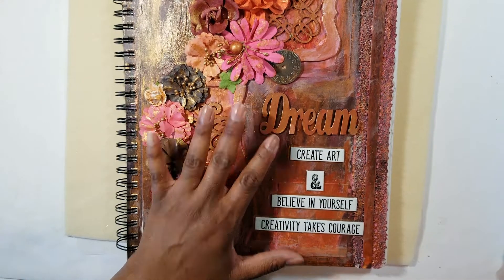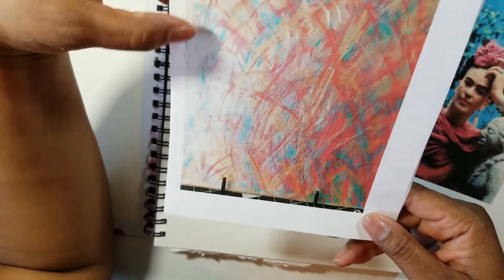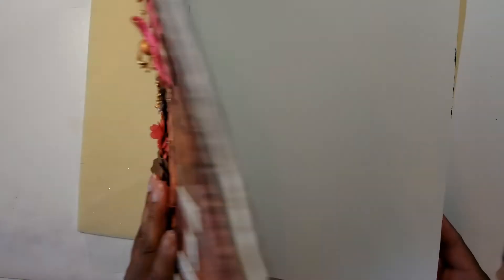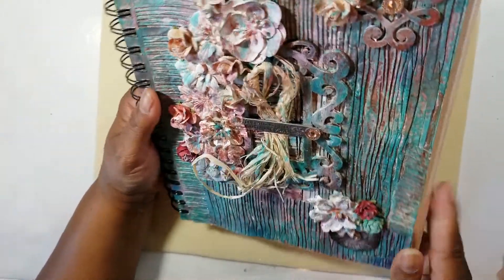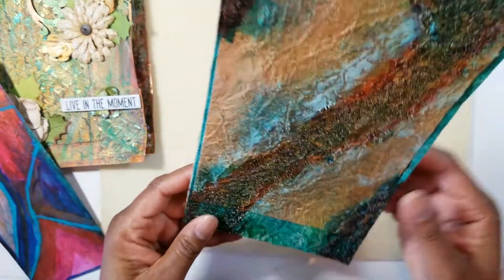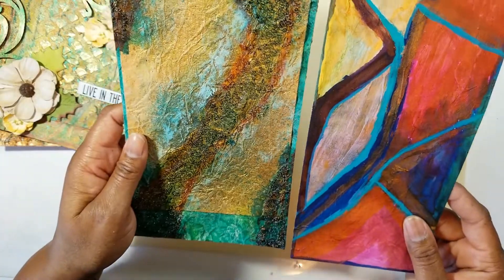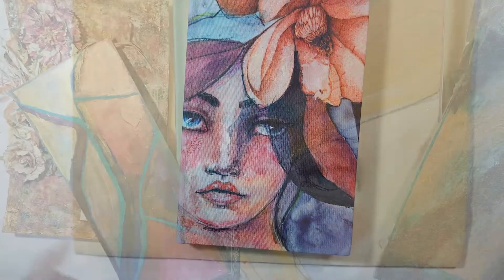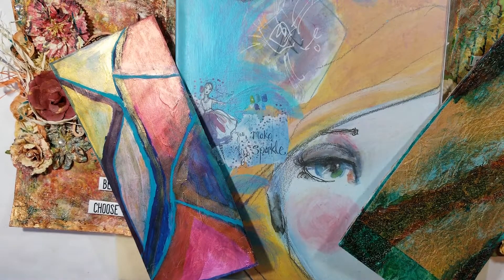Mixed Media Art-Project share! Oct 2018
In this video, I share with you some of my mixed media art & journal work that I've done. I go over how I made some of the art work and what was used. Come and get inspired to create your own mixed media projects!

My instagram destash page with Jewelry & craft supplies: @Stephaniegsdestash

My second Etsy shop

If you are a business and would like to work with me, contact email in the "About" section !